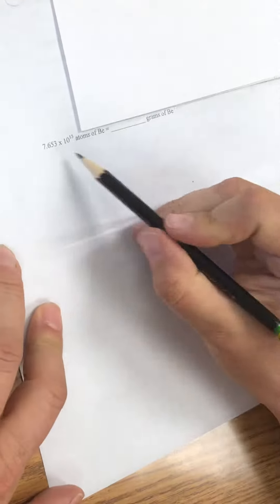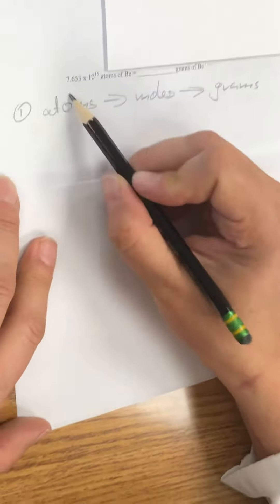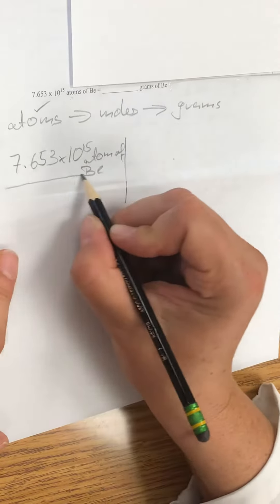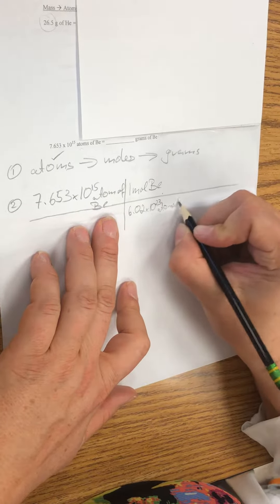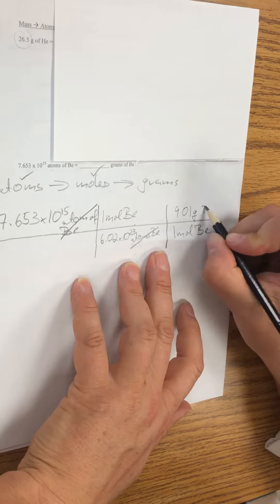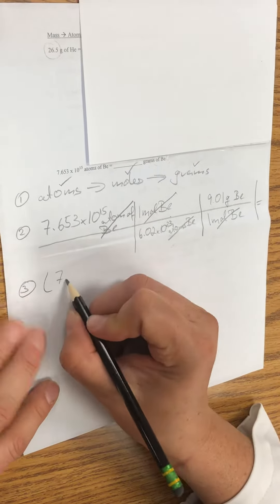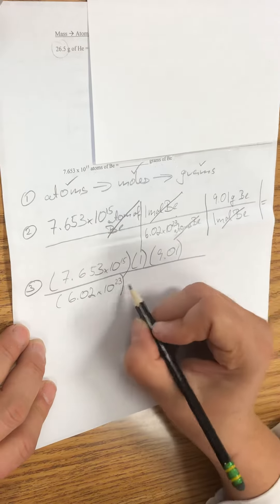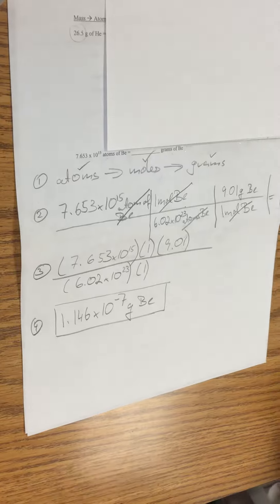2nd two step conversion problem